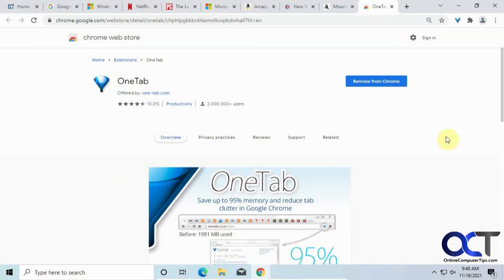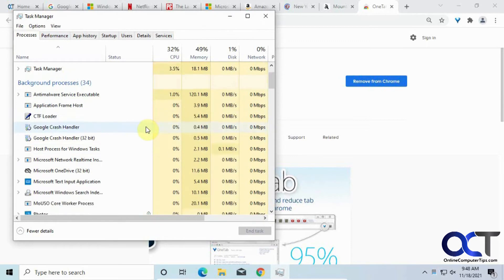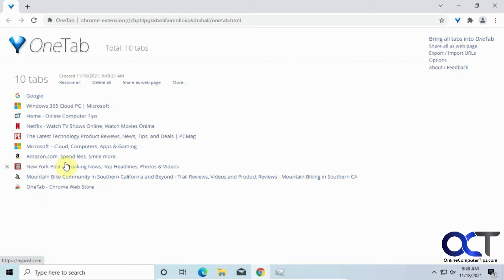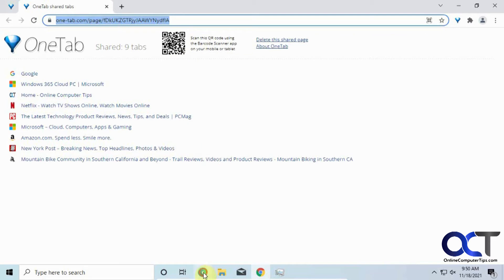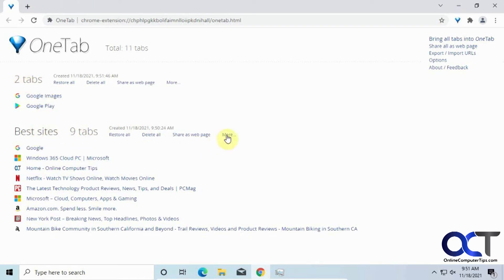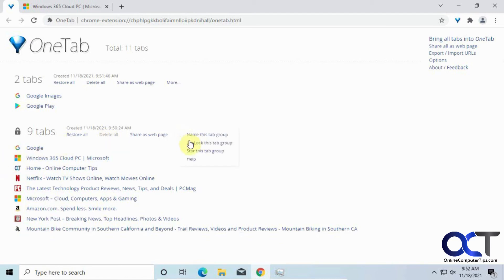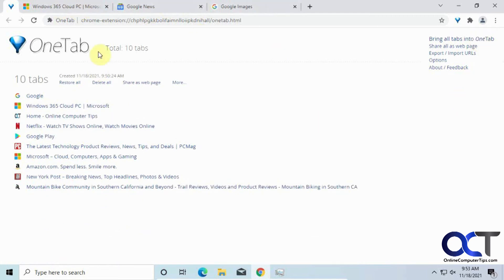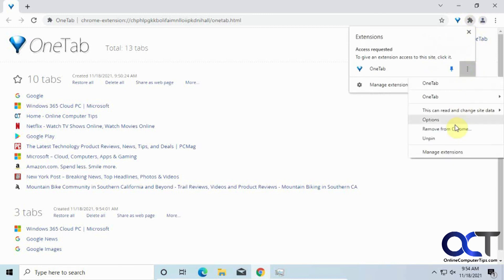Move Your Open Tabs Into a List With the OneTab Google Chrome Extension and Get Your Memory Back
If you are a Google Chrome user, you might have noticed that the browser uses a lot of resources when you have multiple tabs open and can actually begin to slow down your computer. If you want to speed things up as well as clean things up at the same time, then you can try the OneTab Chrome addon that will allow you to move your tabs into a list where you can restore all or one at a time. You can also share your list with other people as a QR code or separate link.